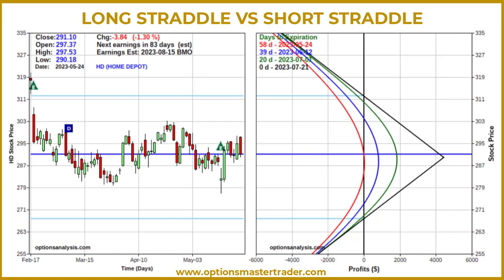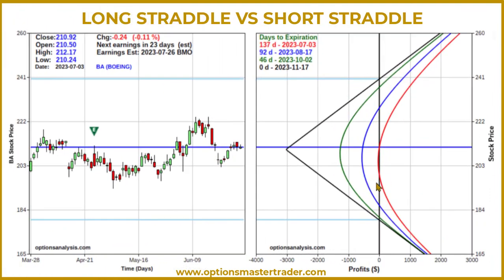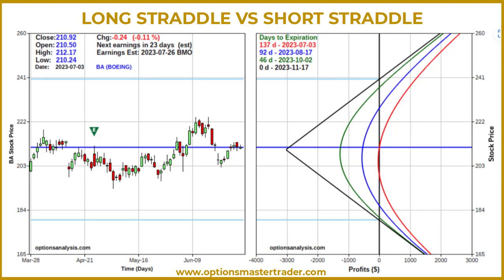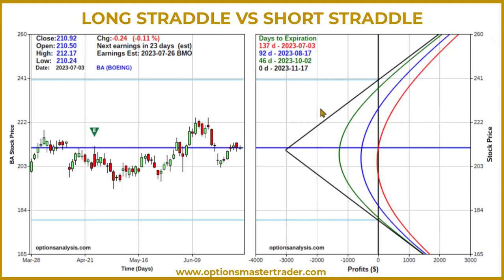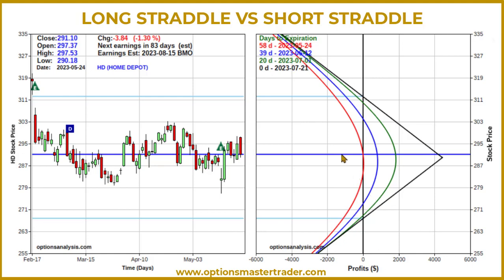Long Straddle Vs Short Straddle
OMT Video Series - Discover a unique trading methodology. This is a MUST watch series and it’s FREE!

When it comes to a Long Straddle and a Short Straddle, despite the name we are talking about two completely different strategies. Graphically, both have a V-shaped risk profile, but with a totally opposite orientation that makes a Short Straddle like an upside-down Long Straddle.
A Long Straddle is a debit strategy which offers unlimited profit potential and a capped maximum loss. On the other hand, a Short Straddle is a credit strategy with a maximum profit which is known from the outset and equal to the entry credit received and an unlimited maximum loss which makes the strategy extremely risky.

Let me know your questions below!

💸 My mission is to help you trade as a business and make a monthly income with options.